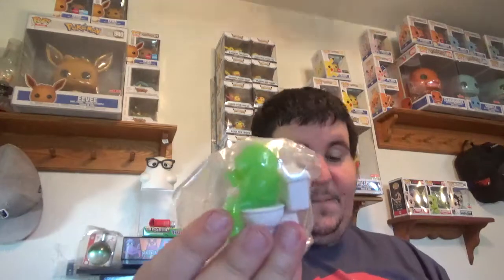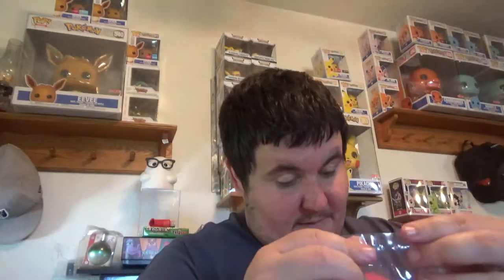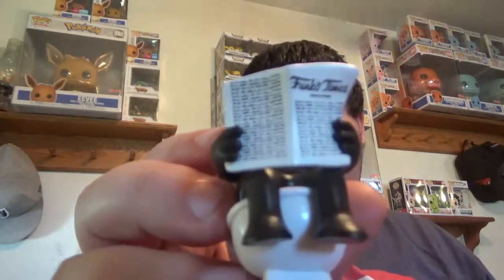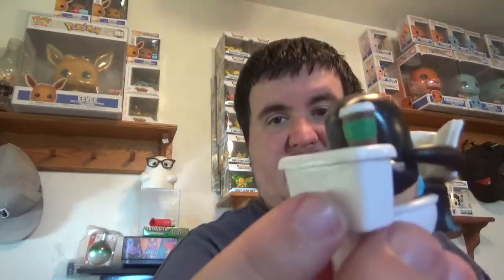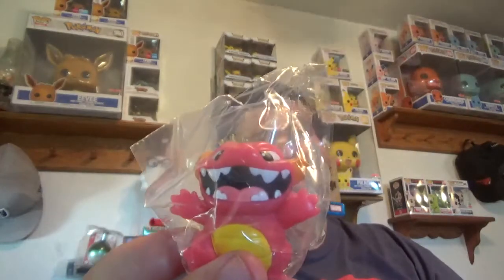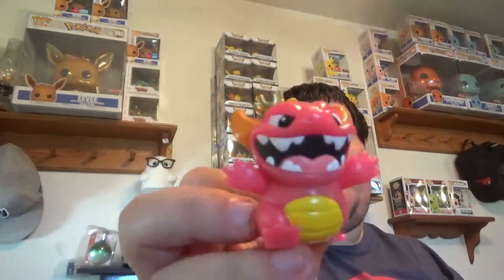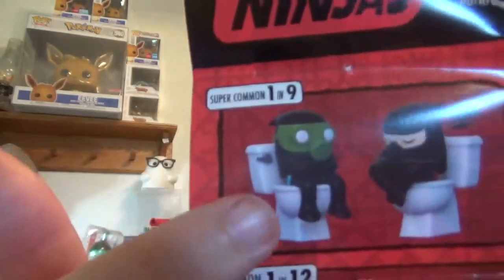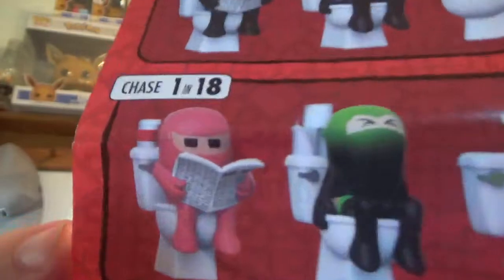PAKA PAKA EP1 TOILET NINJAS X5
Instagram is @copefresh
Twitter is @copefresh

If you like what you have seen pulled from mystery boxes. They will be listed shortly on our mercari page: